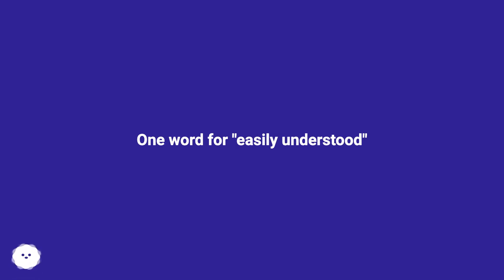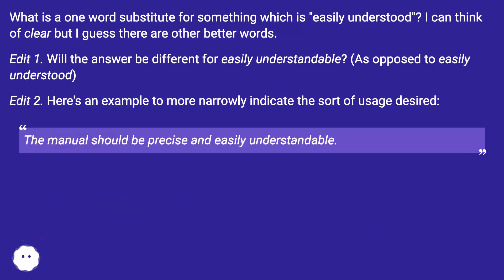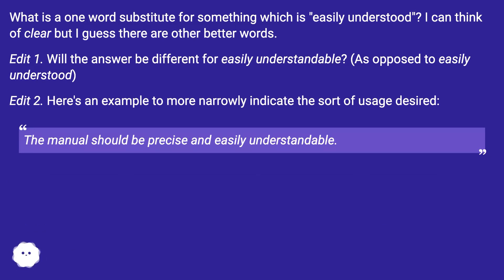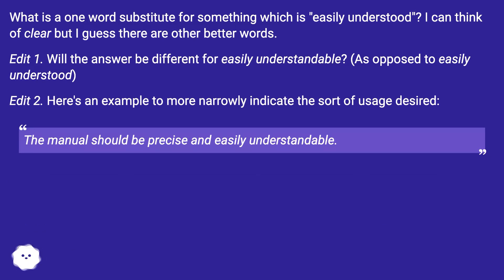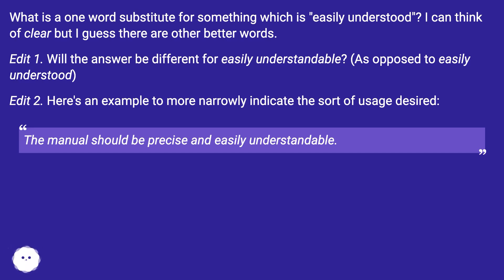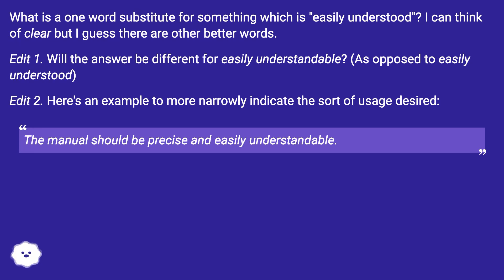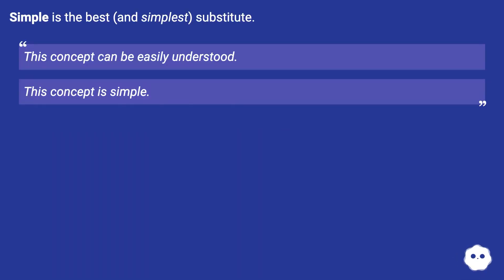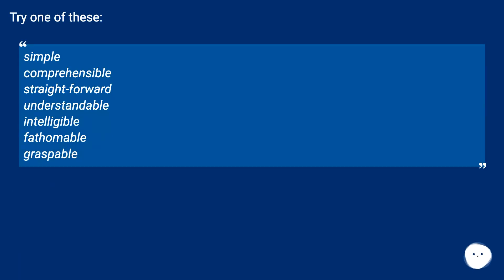Simple is the best (and simplest) substitute. This concept can be easily understood. This concept...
Chapters
00:00 One Word For "Easily Understood"
00:30 Answer 1 Score 2
00:43 Answer 2 Score 6
00:52 Answer 3 Score 13
01:04 Answer 4 Score 2
01:09 Thank you